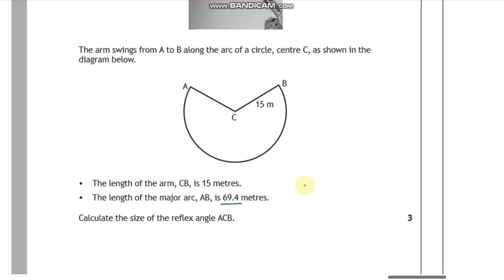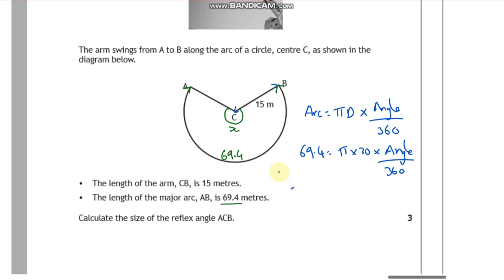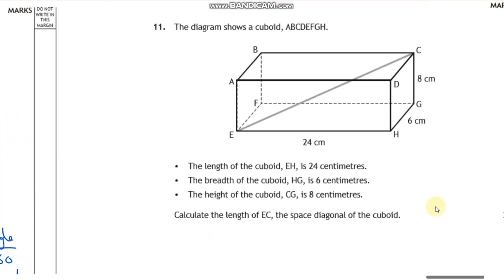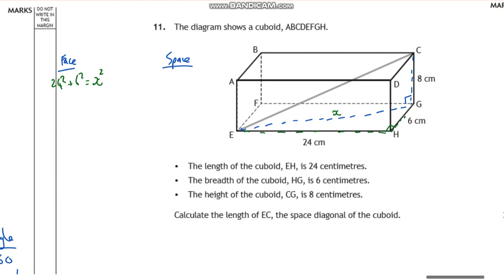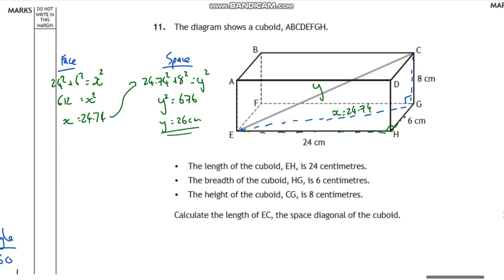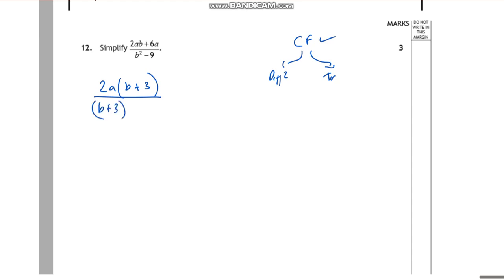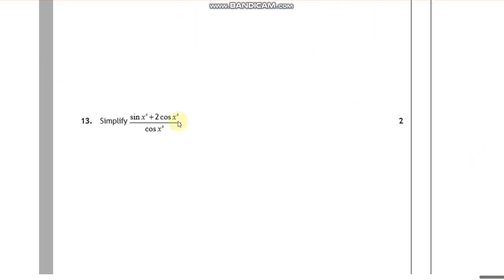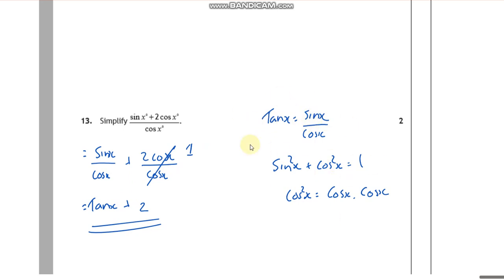National 5 - 2022 - Calc Q10,11,12,13